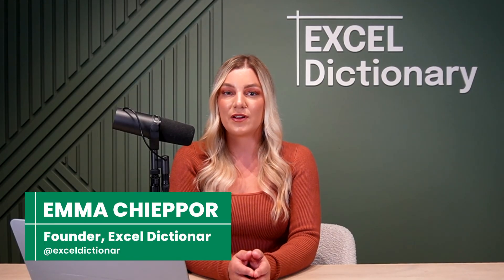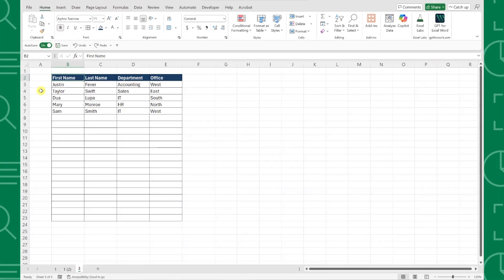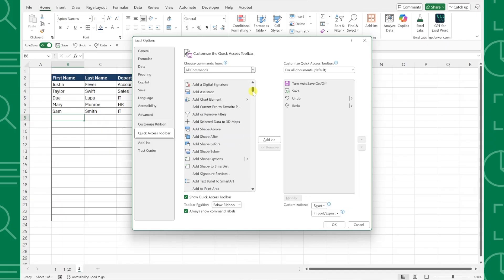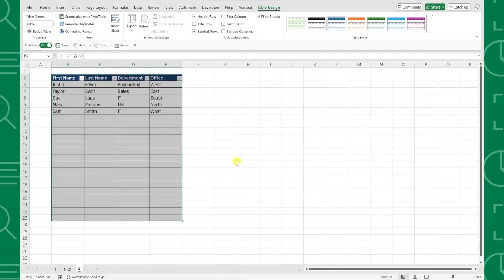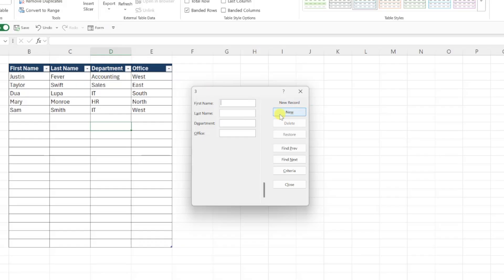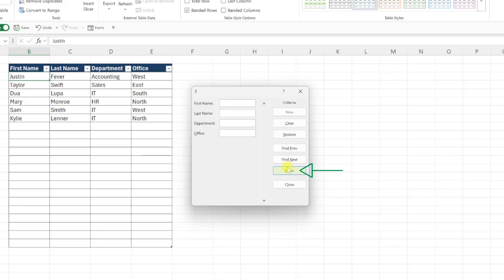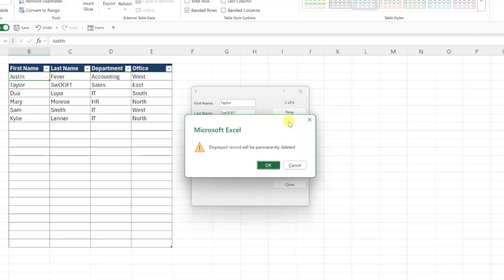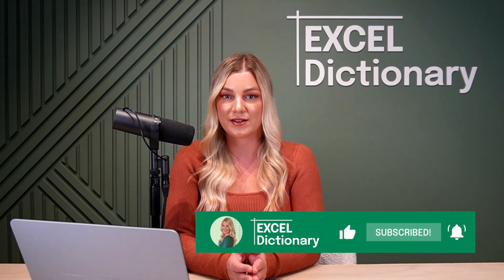STOP Entering Data in Excel Like this... Do this instead.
This amazing built-in feature that makes data collection so much easier. In this video, I'll reveal Excel's hidden data entry form that makes collecting information more user-friendly, accurate, and consistent - and the best part? No VBA required!

✅ How to add the Data Form tool to your Quick Access Toolbar
📊 How to convert your data into an Excel table to use the form
🧾 How to use Excel’s hidden data entry form for employee records
✍️ How to add, edit, search, and delete entries easily
🔒 How this built-in tool prevents user errors and improves data accuracy

🕰️ TIMESTAMPS
0:00 | 🎬 Introduction
0:38 | 🛠️ Add the Form tool to Quick Access Toolbar
0:58 | 📊 Convert your data into an Excel Table
1:14 | 📥 Open the built-in Data Entry Form
1:34 | ✍️ Add new entries using the form
1:54 | 🔍 Search and edit existing data
2:39 | ✅ Wrap-up

Whether you're collecting employee information, customer data, or any kind of structured input, this best-kept Excel secret will completely transform your data entry process. Stop having people type directly into cells and start using this professional solution that’s been hiding in Excel all along.